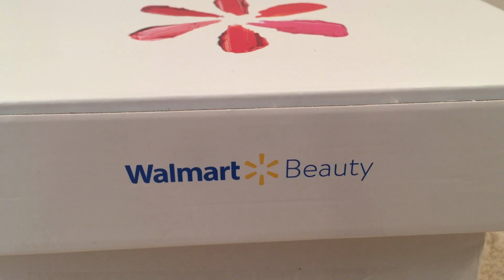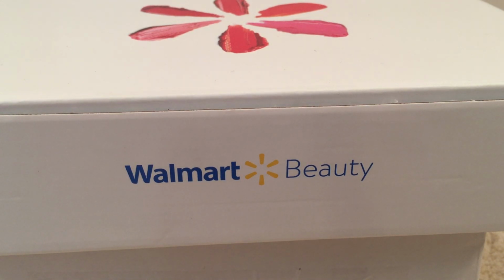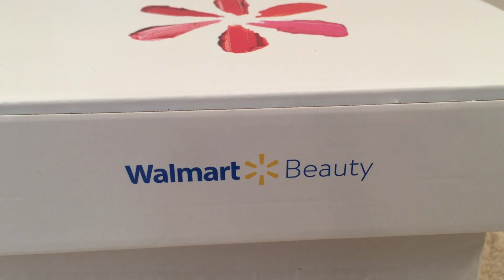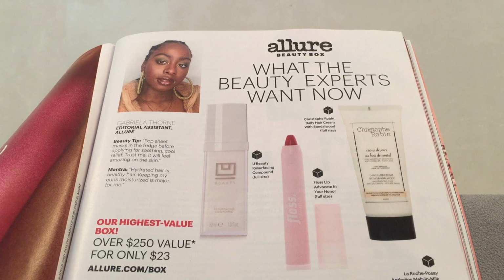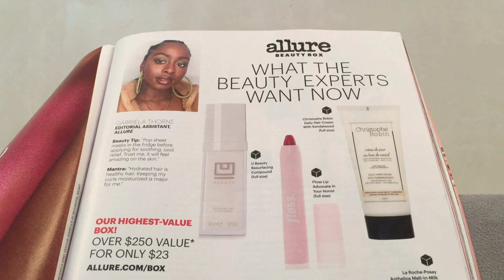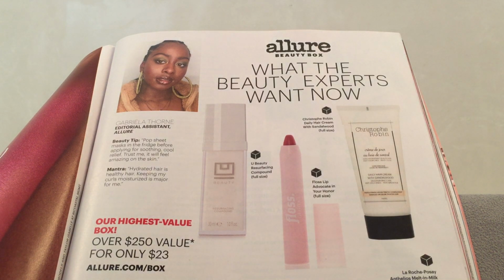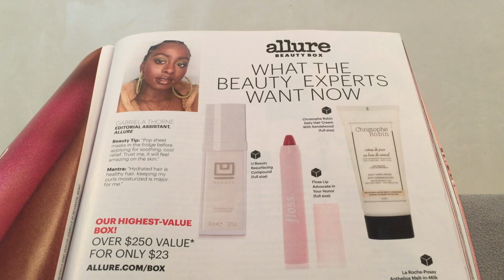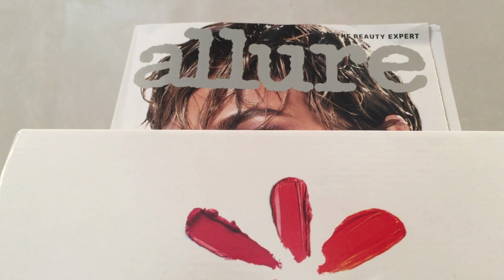Walmart Beauty Box Price Increase & Allure Magazine March Where are SneakPeaks ? Latest Information!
Subscription Box and ALL Company Discount Links in Alphabetical Order BELOW;
Scroll to the end of the Description Box...Thanking you in Advance for using the Links

 15%  Code for Juno and Co. TRUEWANTS15